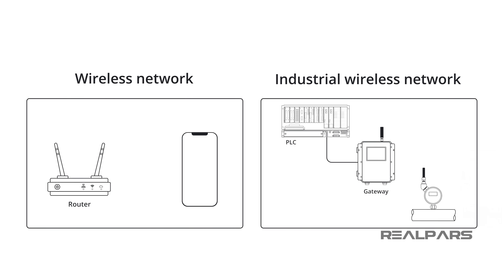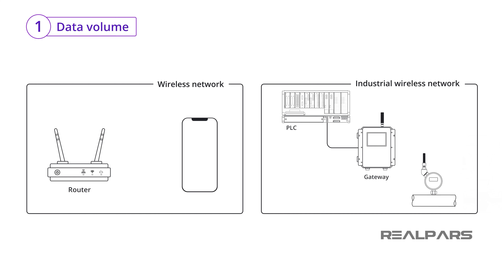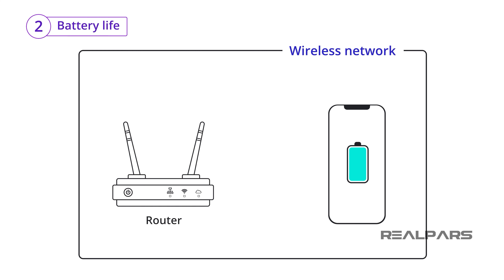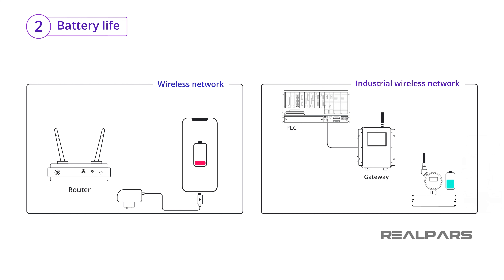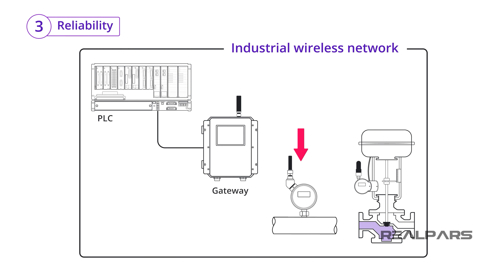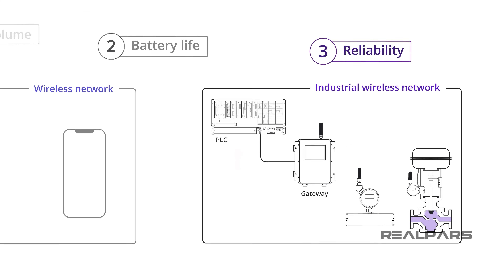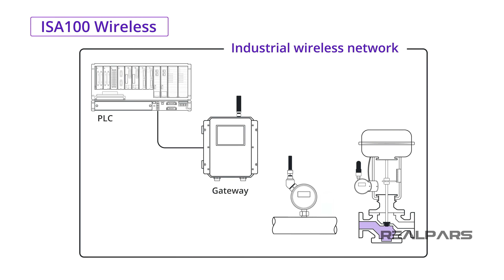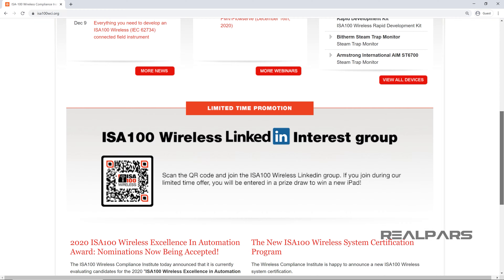WiFi vs Industrial Wireless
This video compares WiFi to Industrial Wireless technologies and highlights the key differences.

0:00 Introduction
1:14 Data volume
2:29 Battery life
4:09 Reliability
7:30 ISA100 Wireless